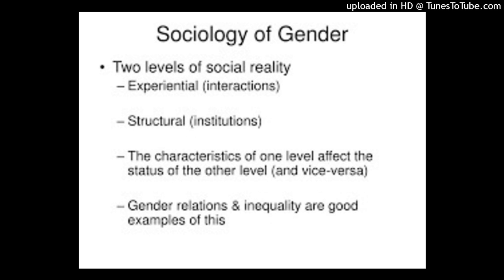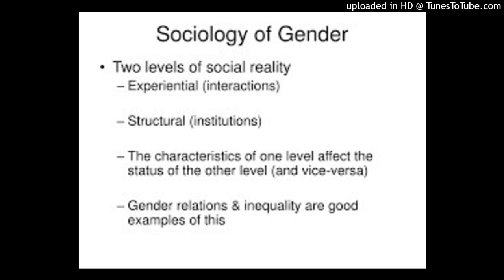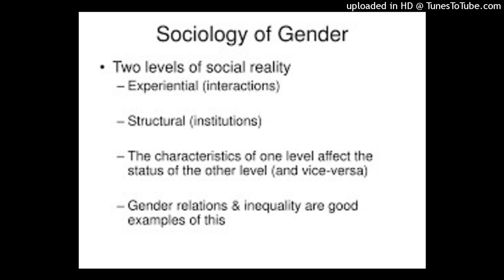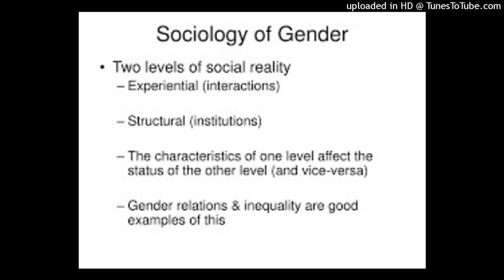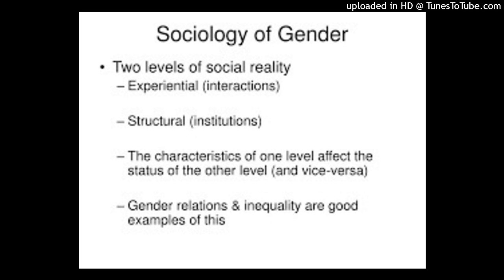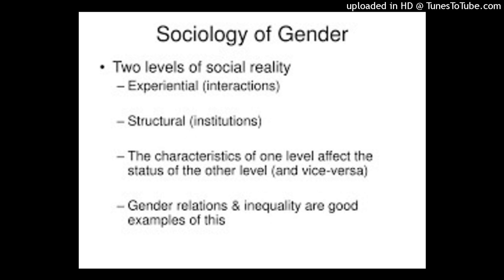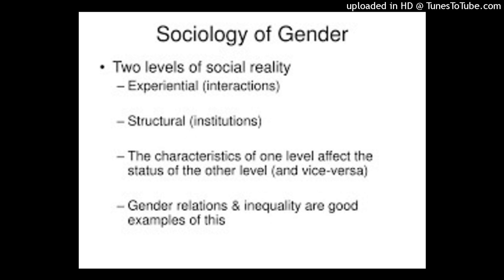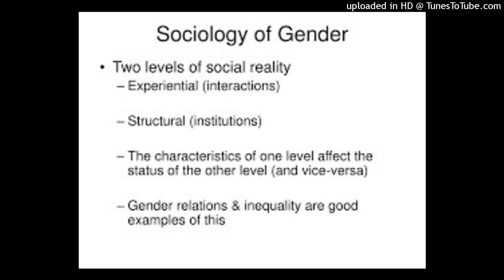Consequences greater by gender as processes stratification & structurejudith larber 1994